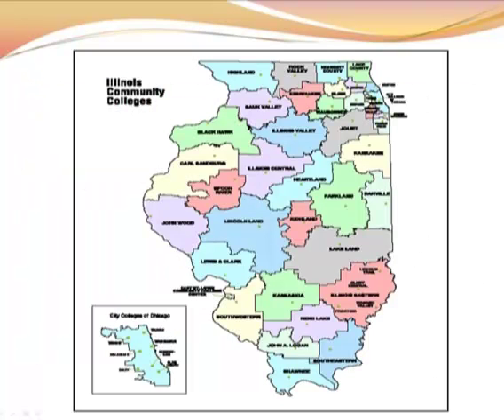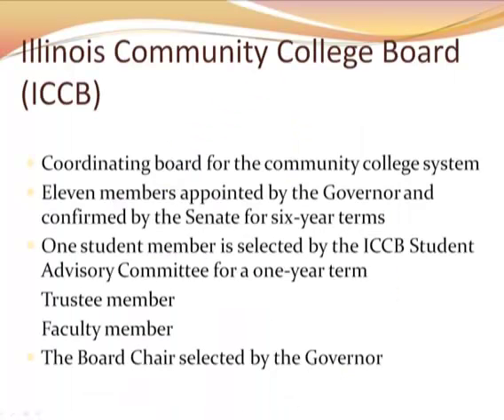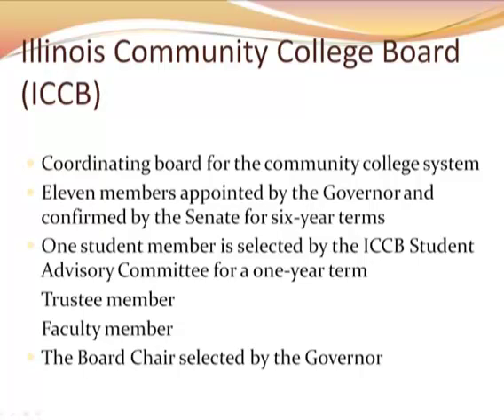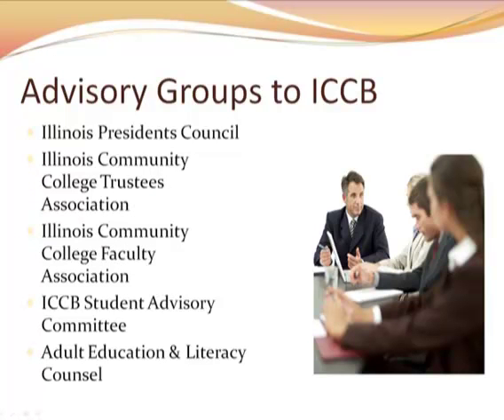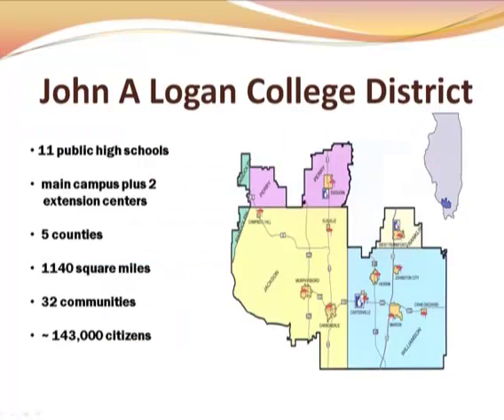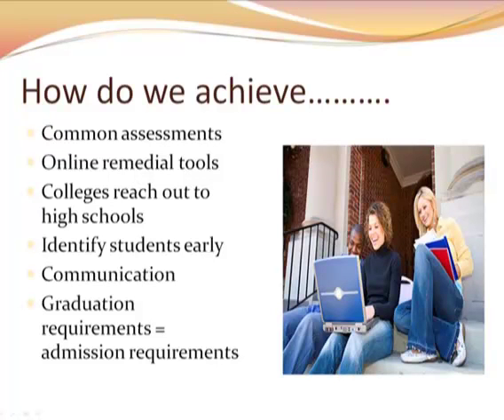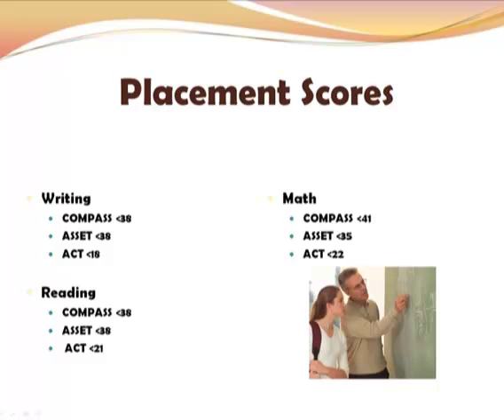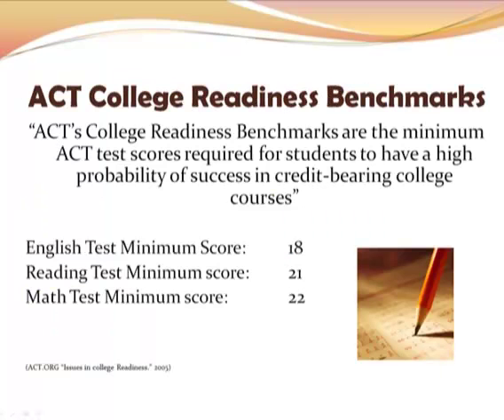College and Career Readiness Revised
Title: College and Career Readiness
Presenter: Denise Crews

This video is from the John A. Logan College “College Readiness for CTE Students” video series.  These videos were produced by Rick W. Burkett.

This project was funded by an Innovation Grant received form the Illinois Community College Board.  The video pack was duplicated in the Title III funded JALC Teaching and Learning Center.